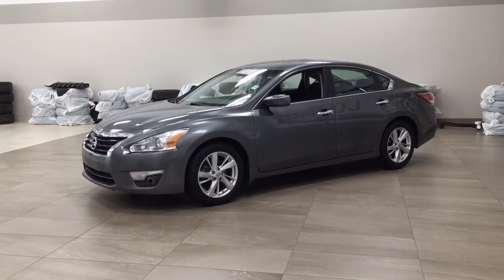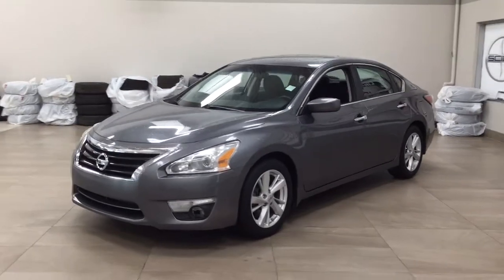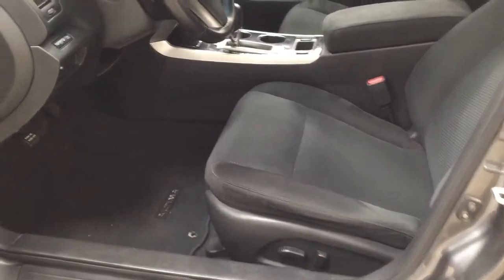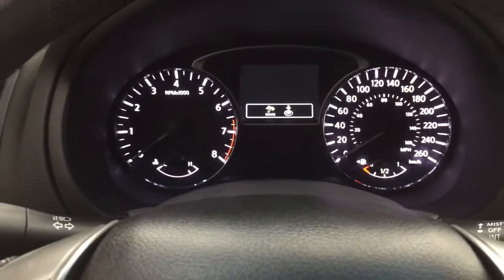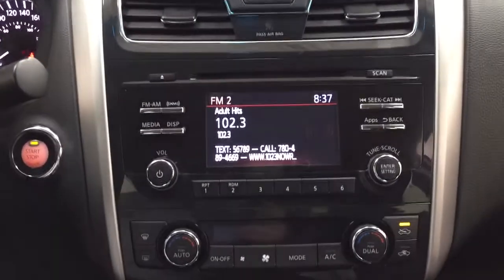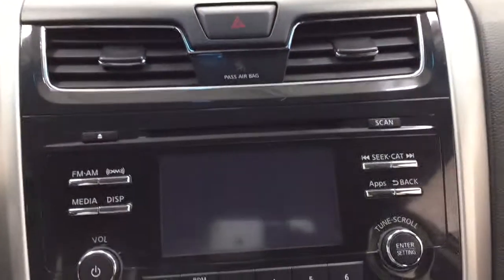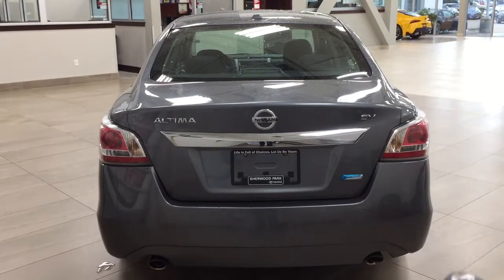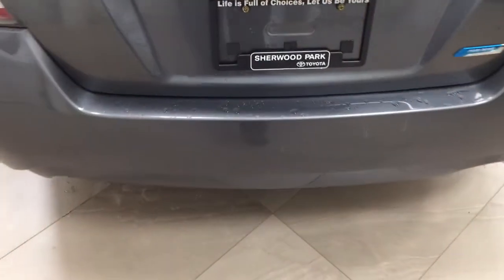2014 Nissan Altima SV Review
This is a 2014 Nissan Altima with CVT Transmission transmission Gray[KAD,Gun Metallic] color and Black interior color.  This video is recorded and uploaded by cDemo Mobile Inspector